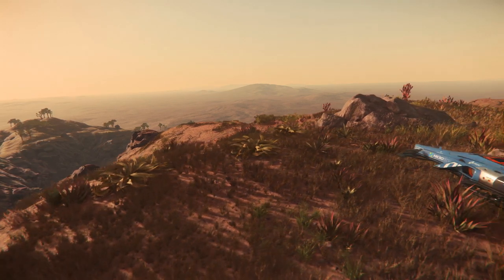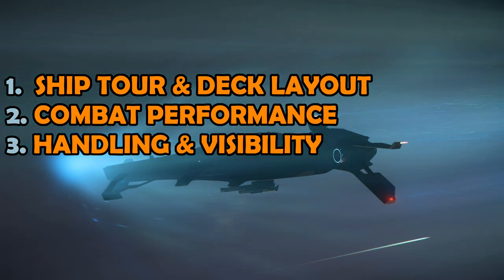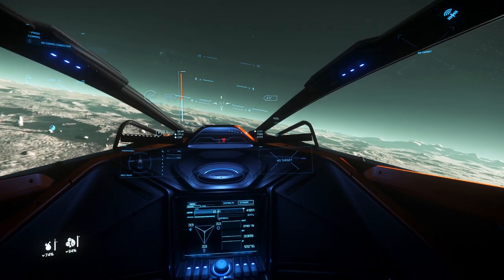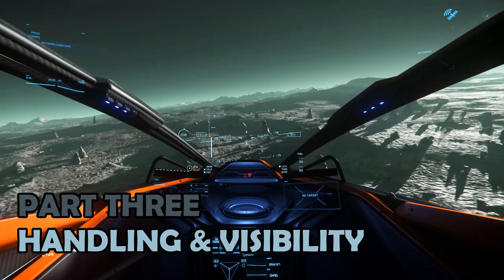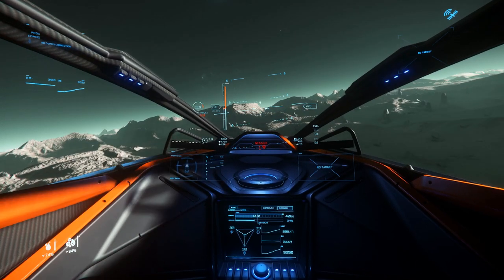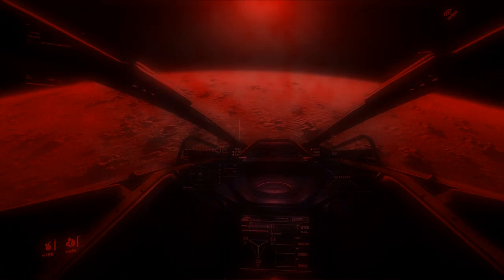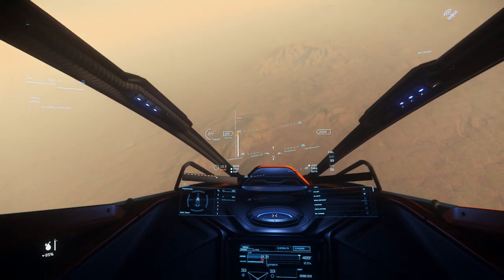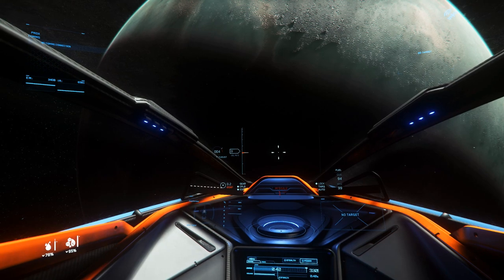MISC Razor Review | Star Citizen 3.10 Gameplay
In this video, I review the Star Citizen racer the MISC Razor, including a walkaround as well as detailed ship review. I include gameplay footage of the Razor. The gameplay for this Star Citizen MISC Razor racing ship review is from patch 3.10

00:00 Introduction to the Razor
00:51 Ship Tour & Deck Layout
01:14 Combat Performance
02:04 Visibility & Handling
03:37 Operating Costs
04:20 Verdict & Summary